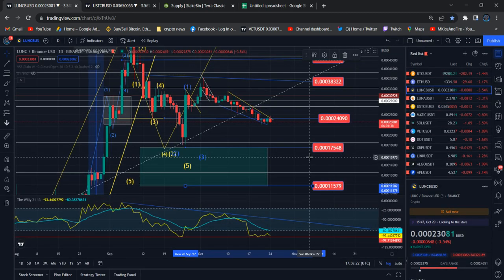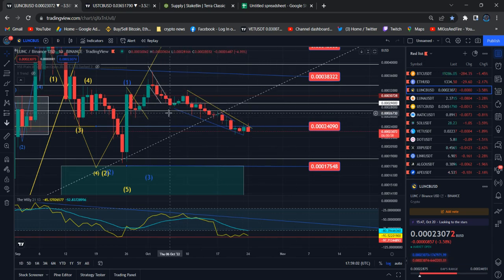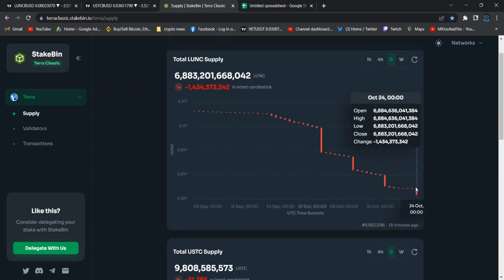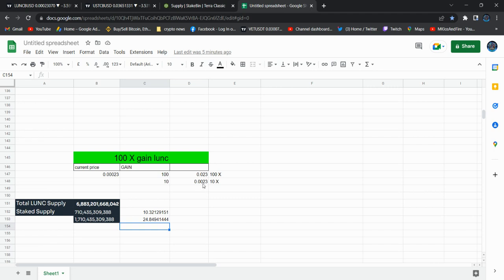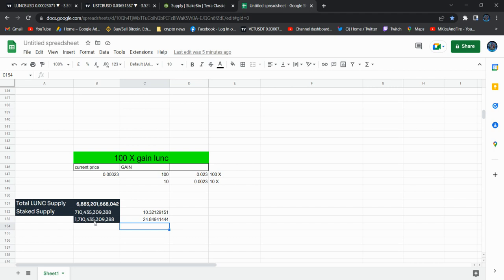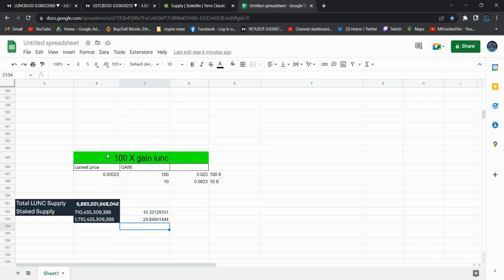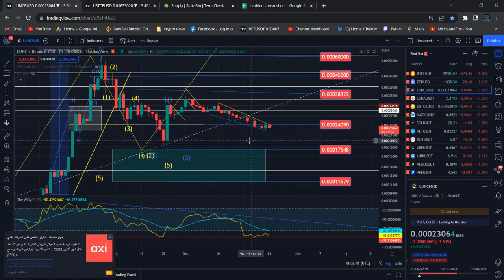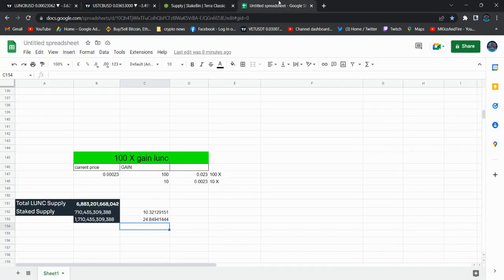100 X GAIN Short Term Terra Luna Classic Price Prediction - Lunc Price Analysis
Terra Luna Classic bring back to 0.01$ Technical Analysis Price Prediction and Price News Today
In my channel I will bring you the latest Terra Luna Classic news for you. End of each video You will have a clear and quick understanding on where the Terra Luna Classic standing right now among the other Crypto currencies and where it is heading on the next move.
Terra Luna Classic technical analysis along with the well pinpointed graphs will give you an indication on how the Terra Luna Classic predictions will be and how the Terra Luna Classic price could be fluctuated up and down along with the latest global incidents and events.
If you interested in investing in Terra Luna Classic crypto I highly recommend you to go through all my previous videos where I have fully explained through deep Terra Luna Classic technical analysis about the Terra Luna Classic.
Terra Luna Classic prices targets are something you can predict well in advance by carefully and deeply analyzing all the Terra Luna Classic chart analysis and the Terra Luna Classic price analysis. All you need to do is to be updated with all previous and the latest Terra Luna Classic news so your Vass knowledge will lead to a better understanding about the Terra Luna Classic before you invest. If you are some one who has already invested, my videos will help you to maximize the profits

Binance Team